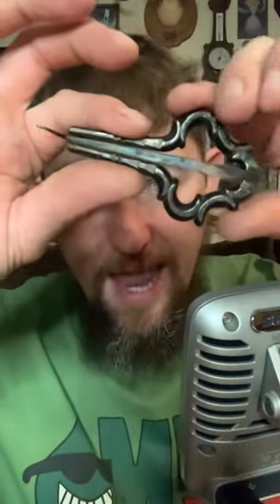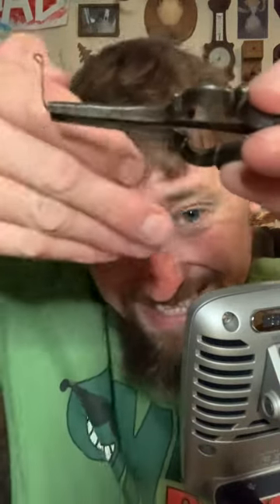Antique Jaw Harp. Stunning find.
Found a really cool old England harp that actually plays well.  It is always a good day for Jaw Harps.